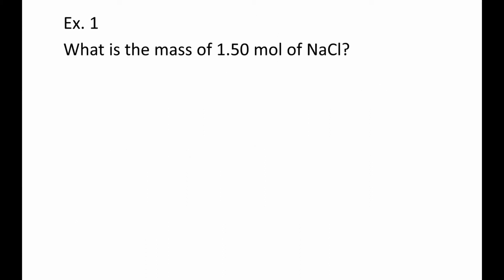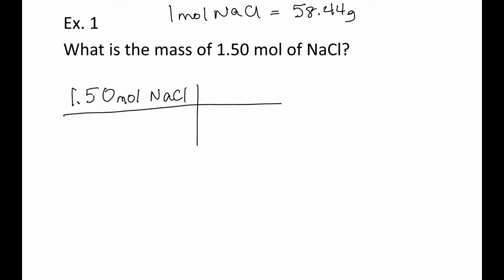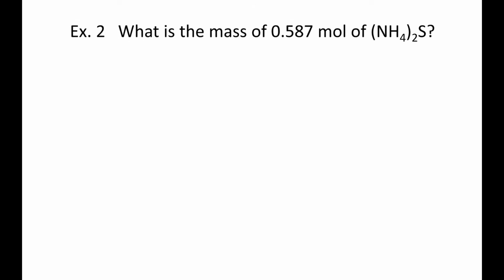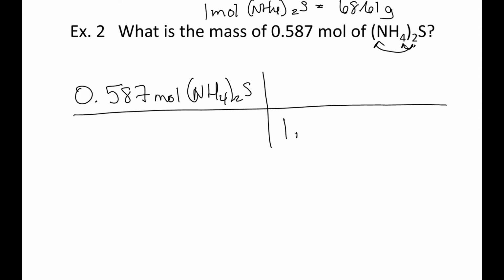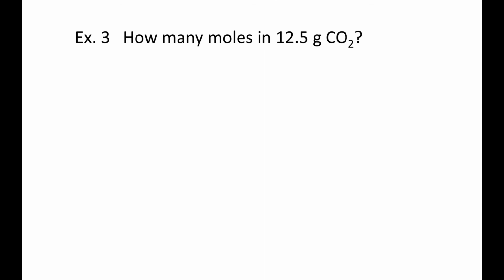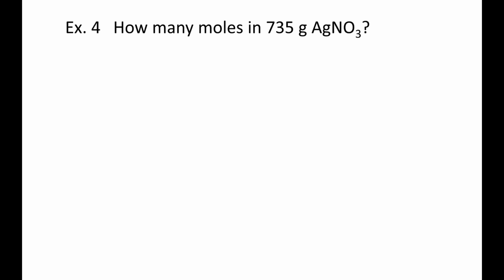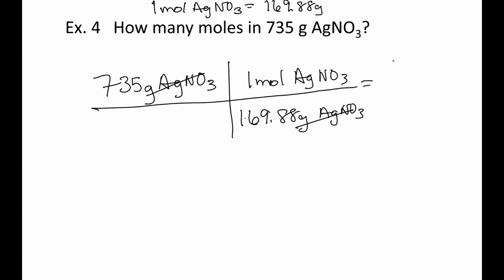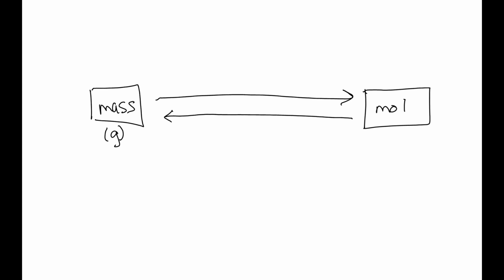Moles and Mass